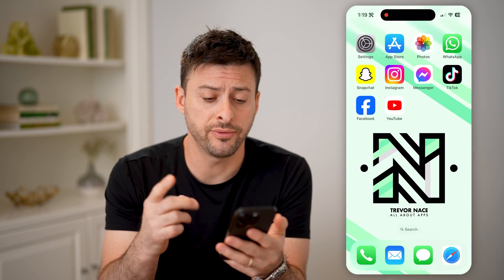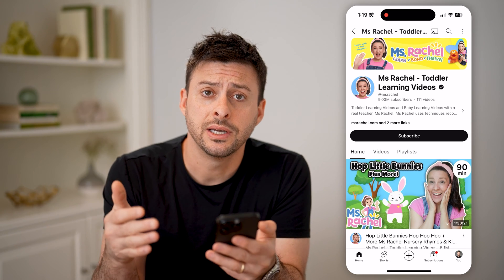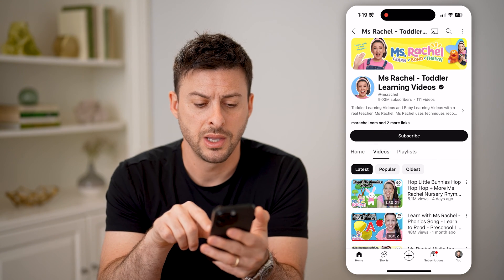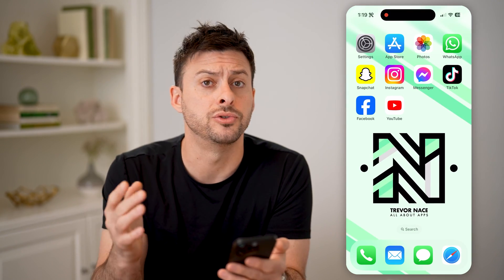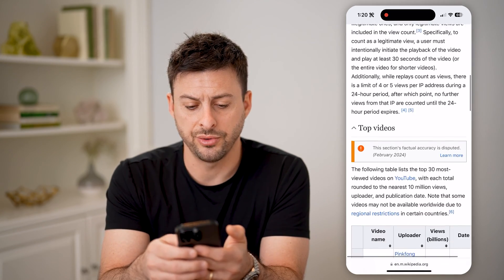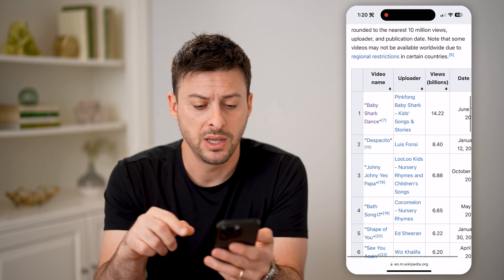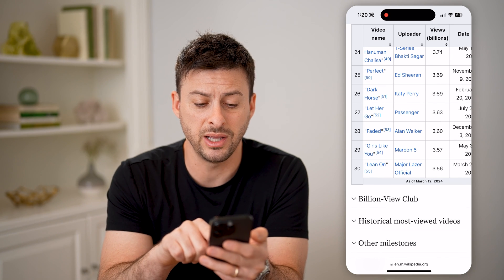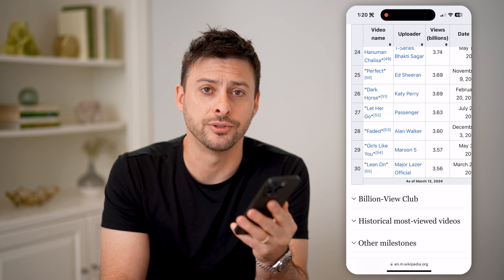How To Check The Most Viewed Video On YouTube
Here's how to find the top YouTube videos with the most number of views if you're curious which ones are the most popular.